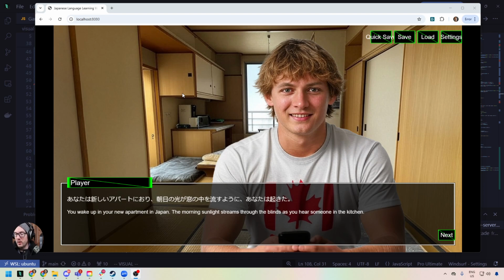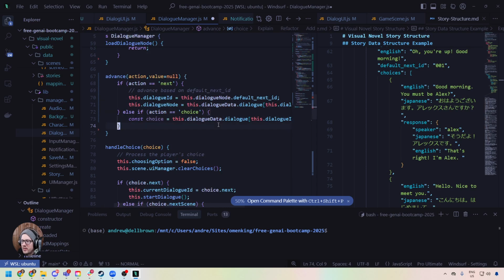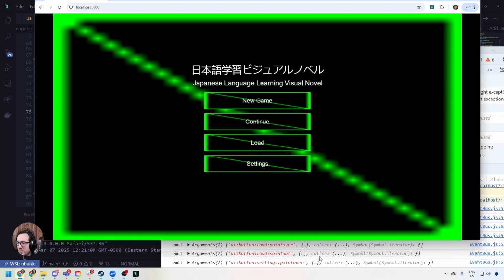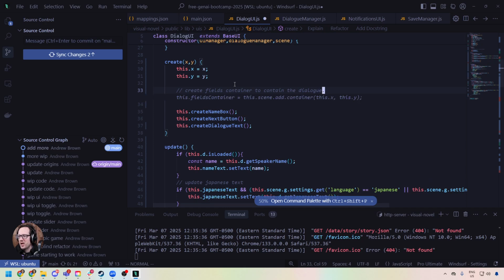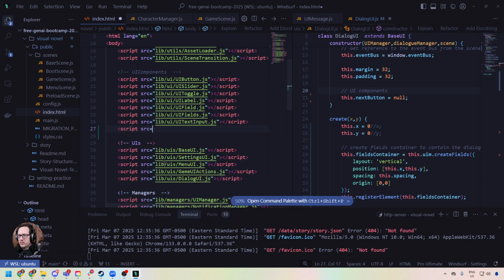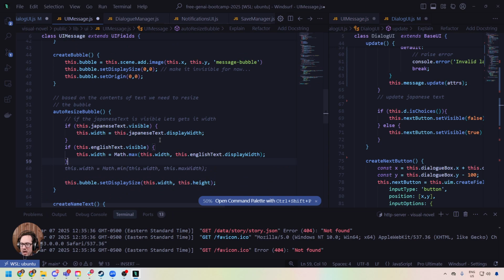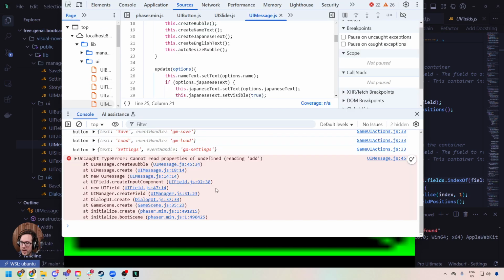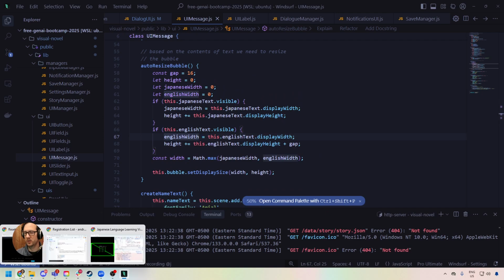Visual Novel DialogueNode Next